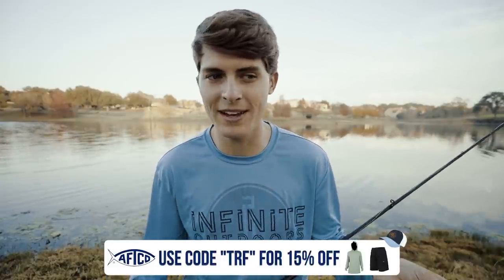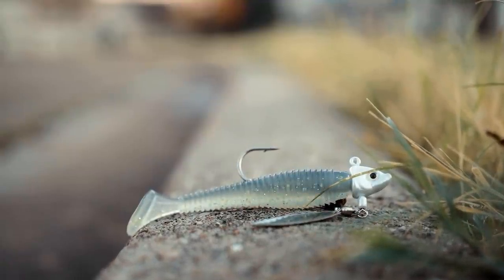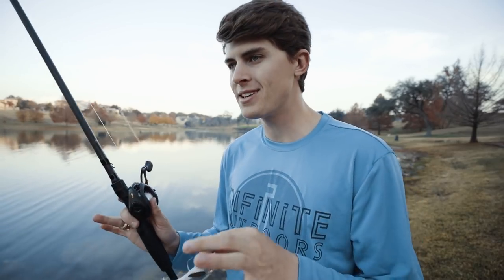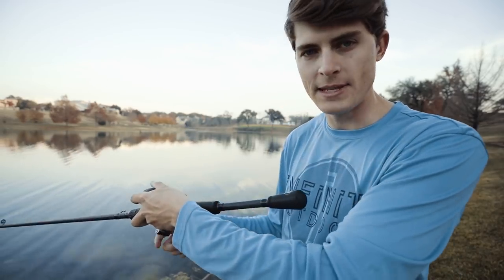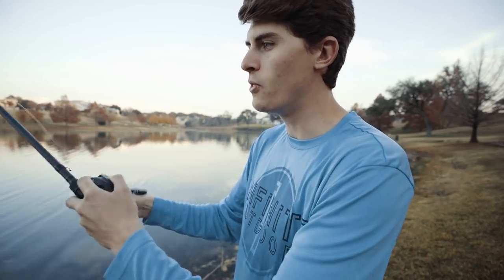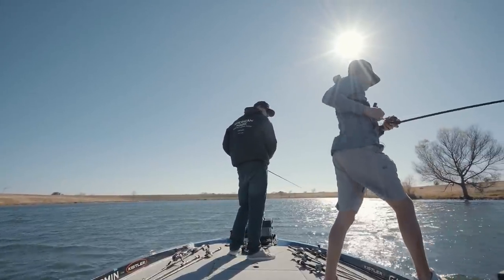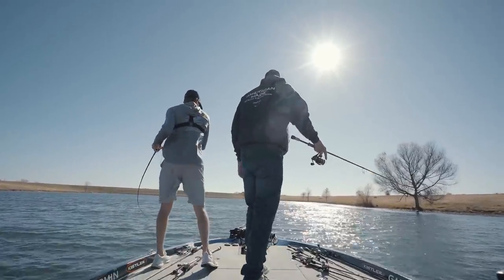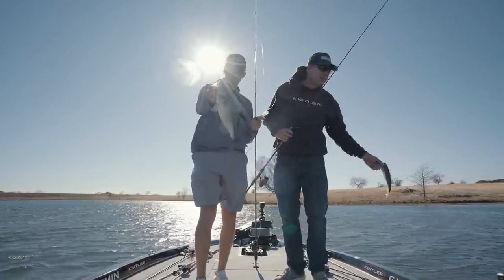The Underspin: Not Your Grandpas Beetlespin!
The underspin is one of the most underutilized fishing weapons out there, especially when it comes to deep fishing! It’s got a little bit of old school to it, with the ability to use new school electronics with it to target those hard to catch fish!

Timestamps:
0:00 - Intro
1:11 - What This Is
2:03 - Where To Throw It
2:52 - Picking Weight
3:32 - Compare to FS
4:01 - What Soft Plastic?
5:20 - Retrieval/Hookset
10:15 - Fish Catches